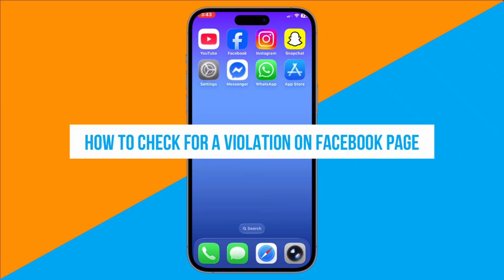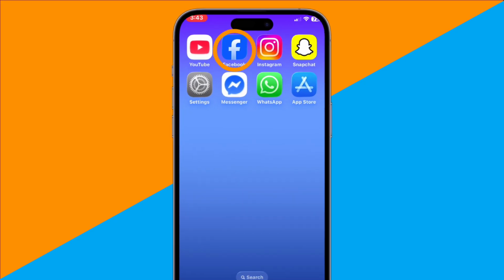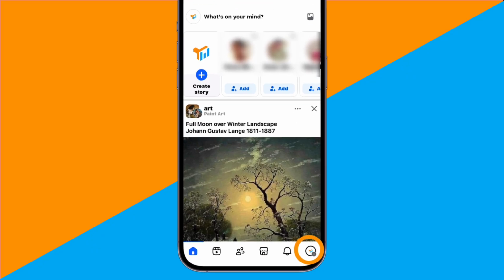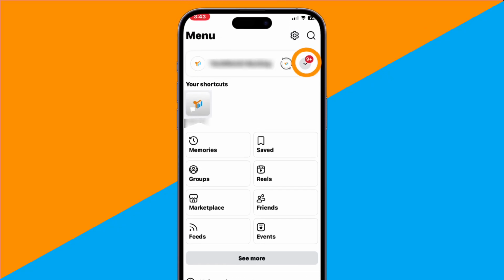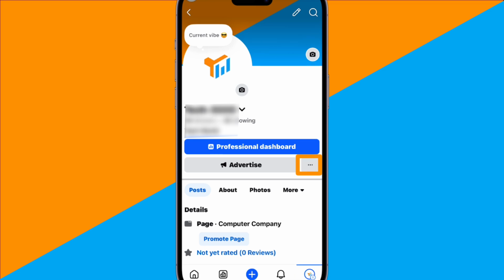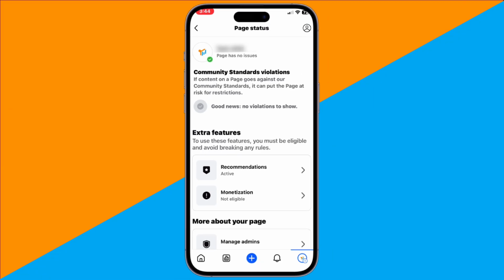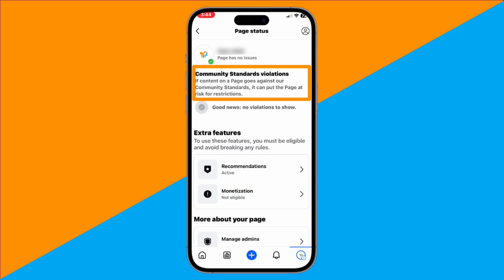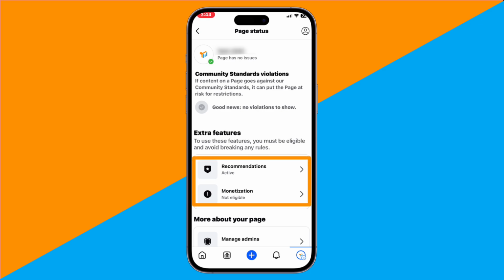How to Check for Violations on a Facebook Page (Account Quality Guide)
Not sure if your Facebook Page has a policy violation or restriction? 🚫
In this quick tutorial, I’ll show you how to check for violations on a Facebook Page using Facebook’s Account Quality and Page Support Inbox—so you know exactly what’s affecting your reach or monetization.

This guide is updated for the latest Facebook interface.

✅ What You’ll Learn:

How to open Facebook Account Quality

Check Page violations, restrictions, and strikes

See content removals and warnings

What to do if your Page is restricted

How to request a review (appeal)

💡 Works on Desktop & Mobile | Clear & Accurate